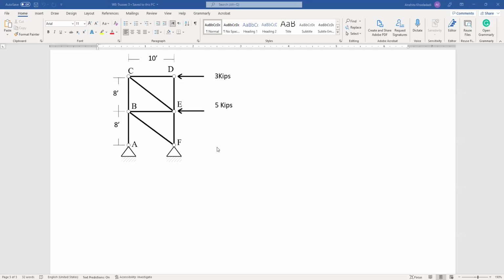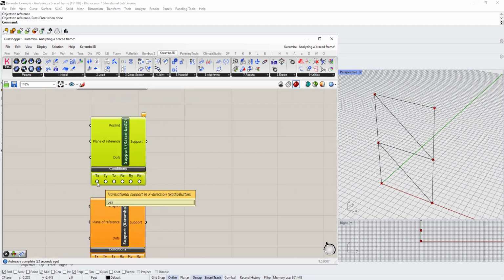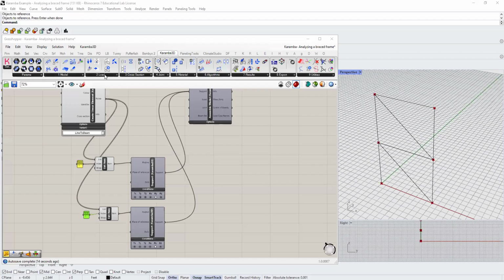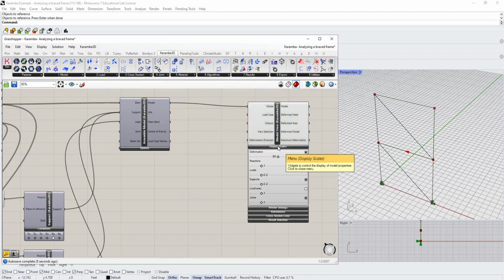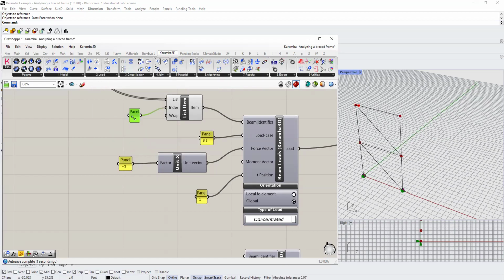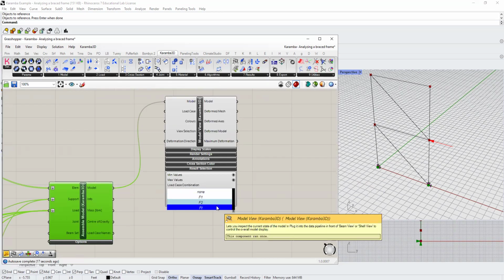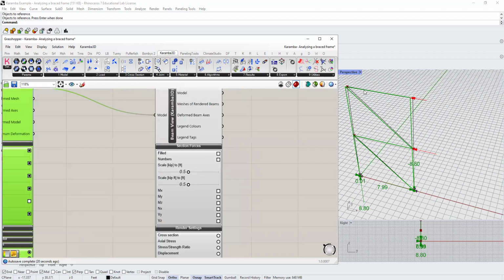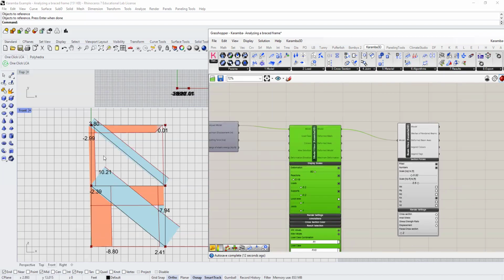Analyzing a simple braced frame using Karamba 3D